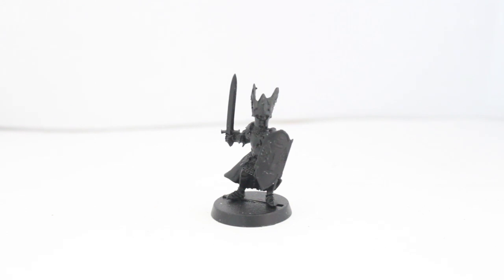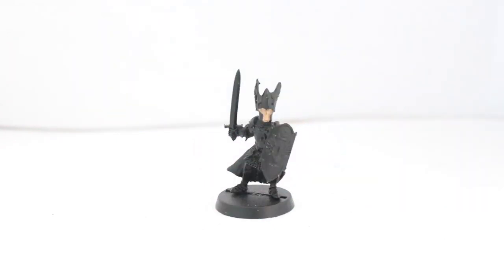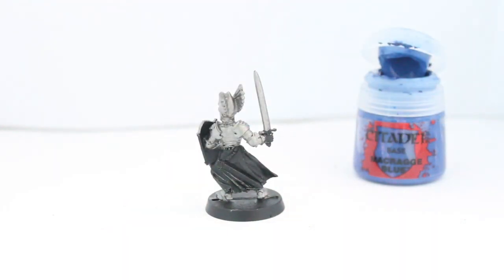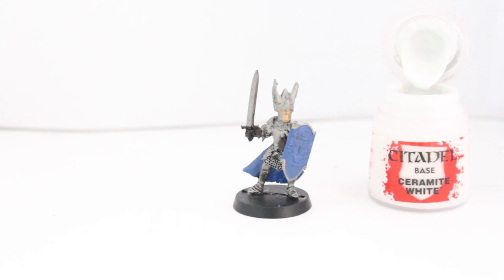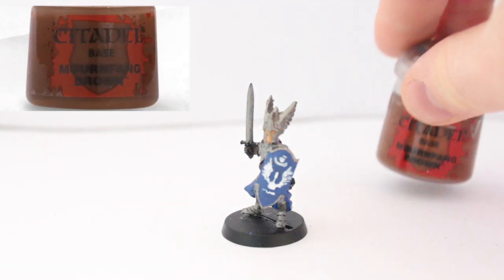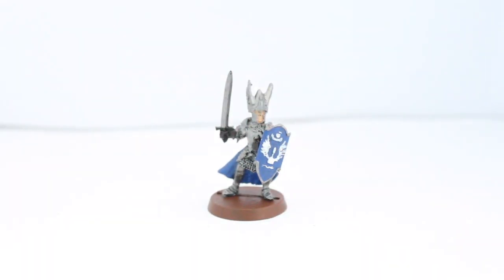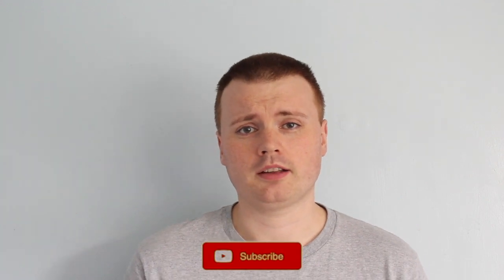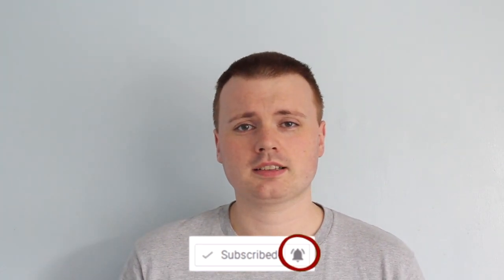Painting: Knight of Dol Amroth (foot)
Hey Fellow Hobbits.
Todays painting video is a nice and simple Knight of Dol Amroth. These models are nice and simple to paint and can be applied to the ForgeWorld models as well.
Paints used in this tutorial are: Kislev Flesh, Leadbelcher, Rhinox Hide, Mournfang Brown, Macragge Blue and Ceramite White.

Make sure to check out the Great British Hobbit League